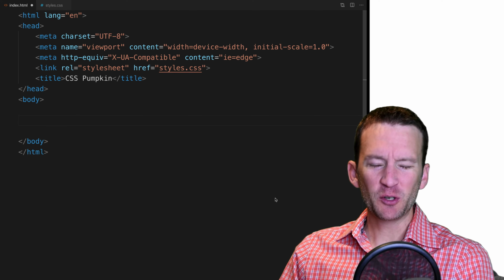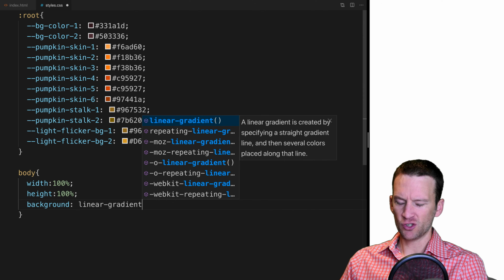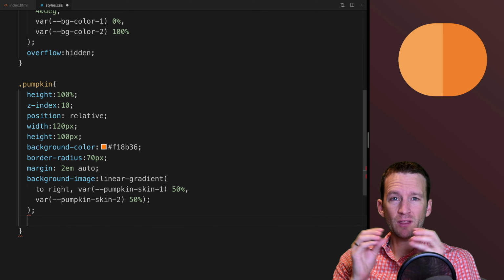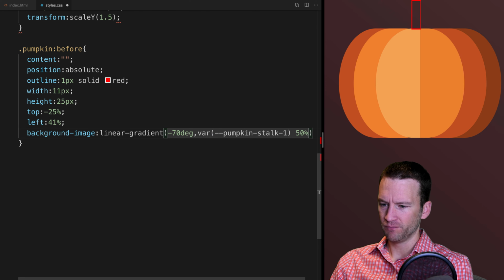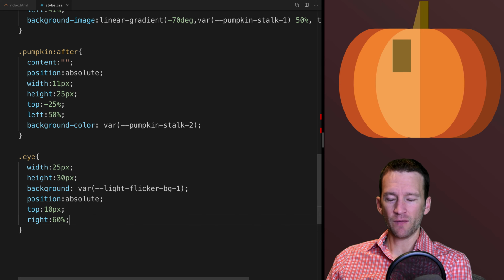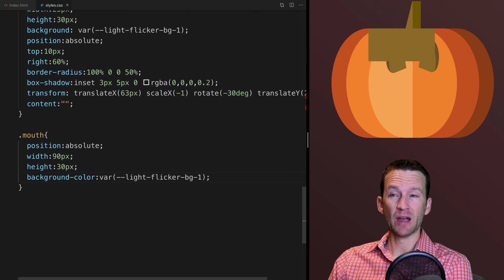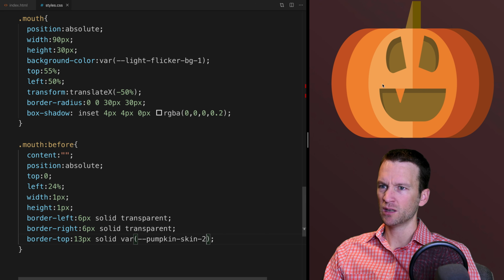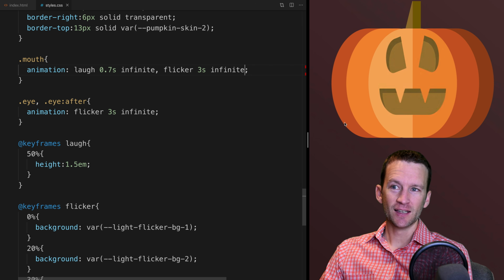CSS Pumpkin + FREE Giveaway!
As halloween is nearing, I thought we'd mix things up a bit with a fun little exercise in CSS creating a pure CSS pumpkin!  I'll be giving away a free full year of hosting to a random commenter!

We'll be using CSS shadows, CSS Gradients, Absolute Positioning, CSS Transforms, CSS Animations and more!